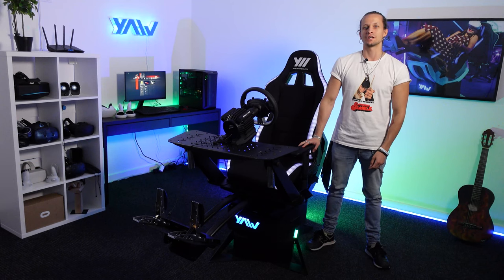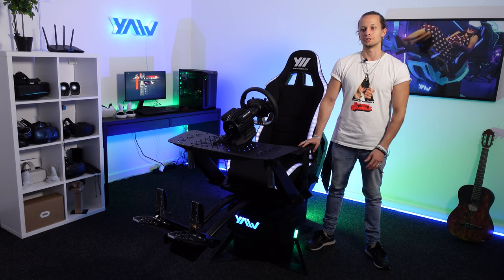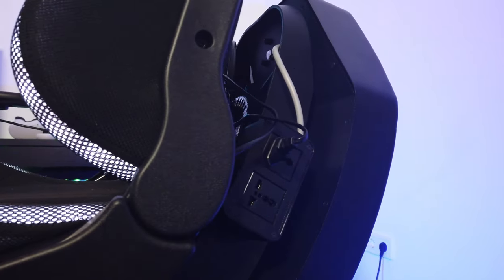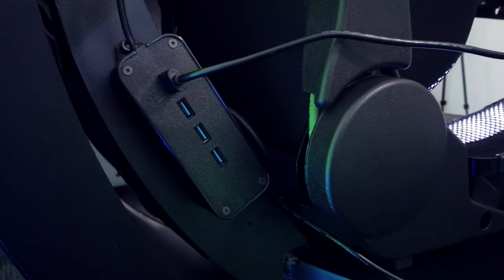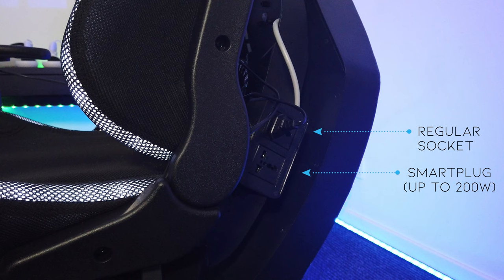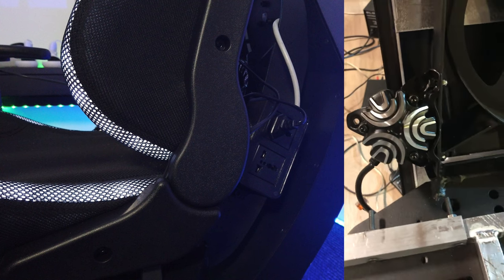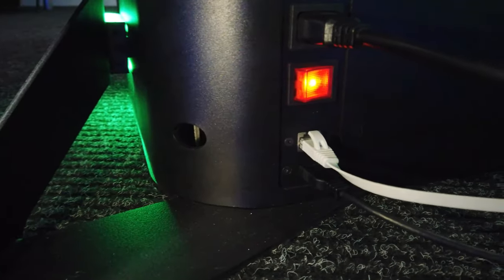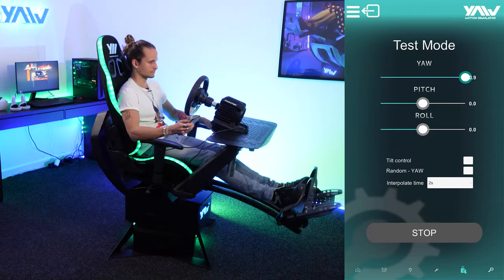Yaw2 - Pro Edition Features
Check this brief video about the Pro edition and its features. As with any other videos, all feedback is warmly welcome.

USB and power can now be connected to the upper part without any issues during yaw movement. There will be two hubs: one has the USB inputs, and the other one is a regular electrical socket plus a SmartPlug, which is a controllable socket with up to 200W performance. The SmartPlug can be used for wind FX, for instance, but is also functional as a simple socket, bearing the performance limit in mind